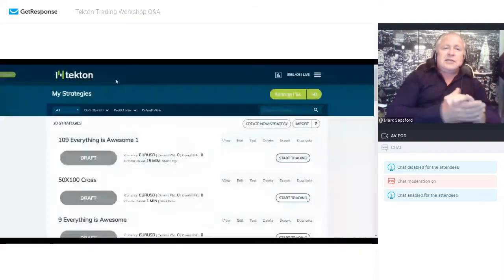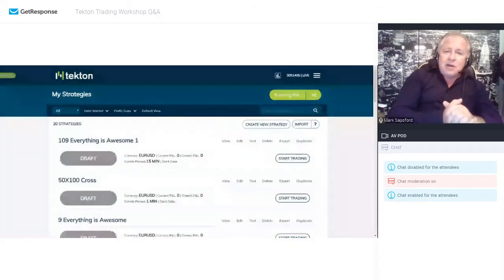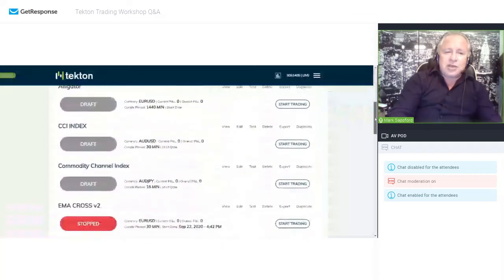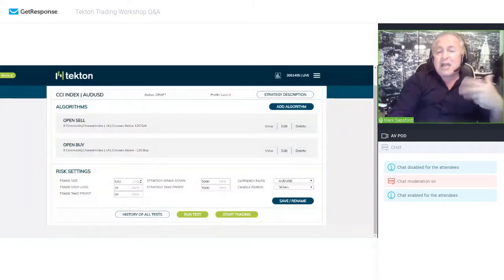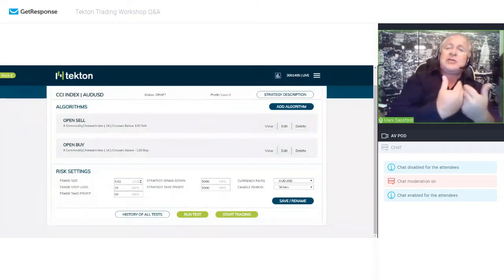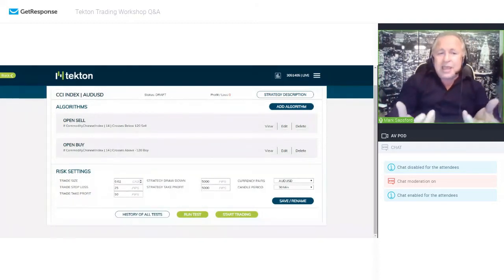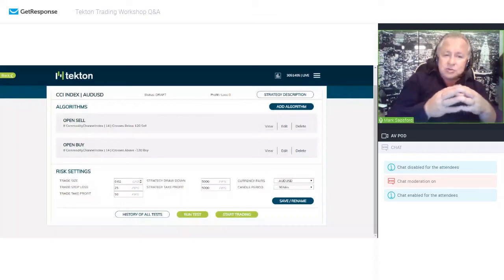LIVE Q&A ON MONDAY 12OCT, FOLLOW UP FROM THE RECENTLY RECORDED TEKTON TRADING WORKSHOP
Here our clients have asked us questions about Tekton and Trading during our live Q&A session.

Watch the short video to learn more.

Question list:

1.WHAT DO YOU MEAN BY COMMODITY BASED CURRENCY?

2. WHAT IS THE BEST INDICATOR TO USE AND WHERE CAN I LEARN MORE ABOUT EACH ONE?

3. I AM NEW TO TRADING AND HAVE WATCHED THE TRADING FOR BEGINNERS WORKSHOP. HOW WOULD YOU ADVISE SOMEONE NEW TO USE TEKTON?

4. I HAVE REGISTERED TO USE TEKTON, PLEASE EXPLAIN WHAT THE DIFFERENCE BETWEEN A SIMPLE AND EXPOTENTIAL MOVING AVERAGE IS

5. I CREATED ALGOS WITH HIGHER WINNING TRADES BUT THE RESULTS ARE IN NEGATIVE PIPS. WHAT CAN BE RESONSIBLE FOR THIS?

6. I COPIED STRATEGIES FROM YOUR FORUM BUT AS SOON AS I TRADE, I AM LOSING, WHY?

7. HOW MUCH DATA SHOULD I BACKTEST?

8. HOW DO I CHECK WHICH STRATEGY WORKS?

9. WHY SHOULD I BACK TEST FROM 2017 AS YOU SAY, WHY NOT FROM JAN THIS YEAR TO CURRENT PERIOD?

10. CAN YOU TELL ME IF I CAN HAVE YOU AS MY MENTOR AS I LEARN TEKTON?

11. CAN YOU SEND ME STRATEGIES THAT I CAN IMPORT INTO MY TEKTON ACCOUNT?